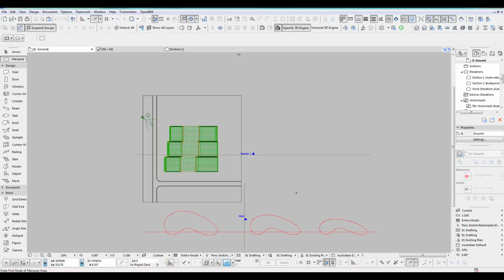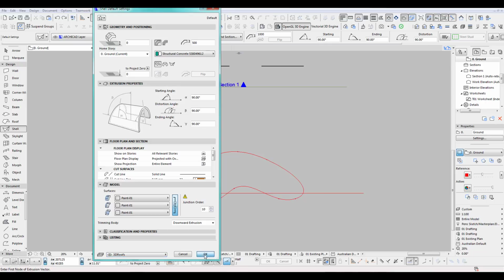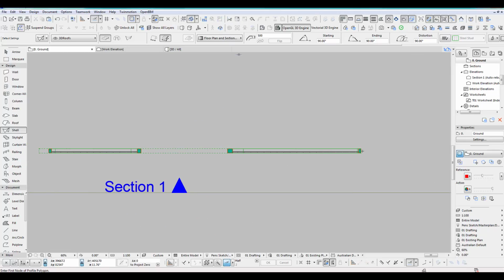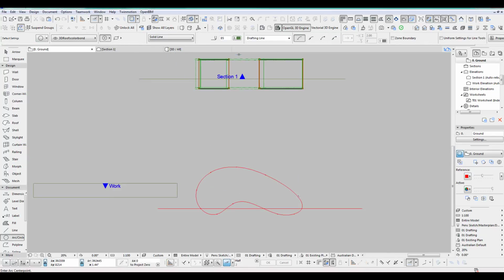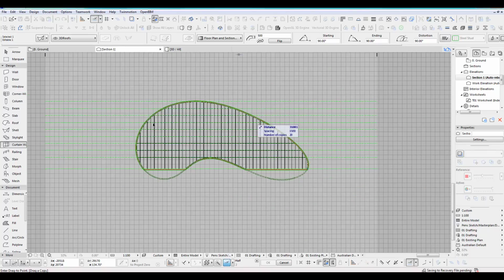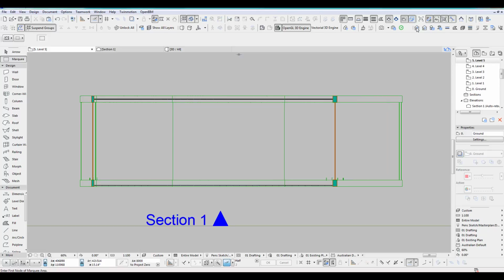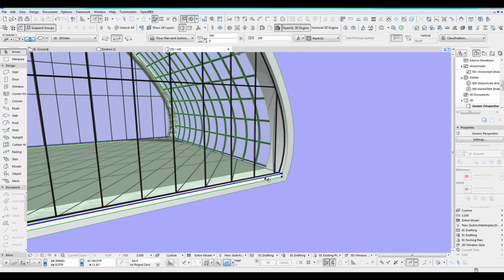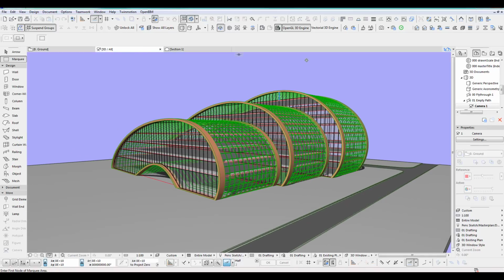ARCHICAD How to make good use of the Curtain wall and Shell tool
- Ok let's talk about the tutorial In this tutorial I explain how to make good use of the curtain wall and shell tool. These tools are pretty powerful if you know how to use them.